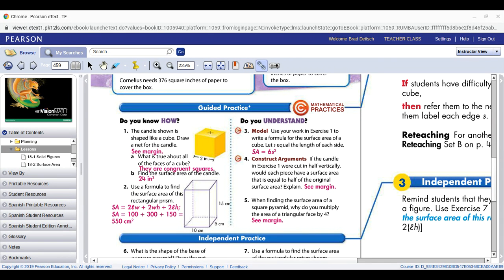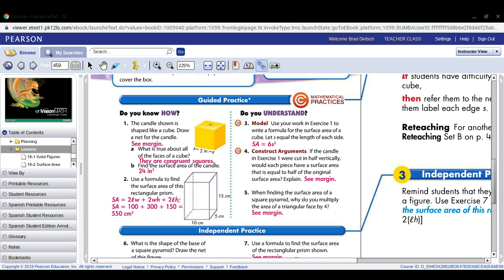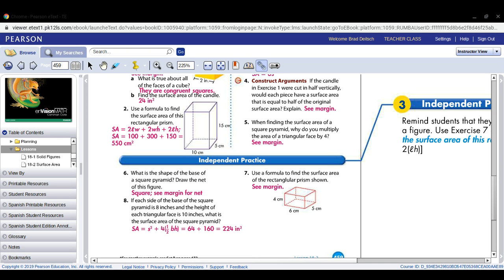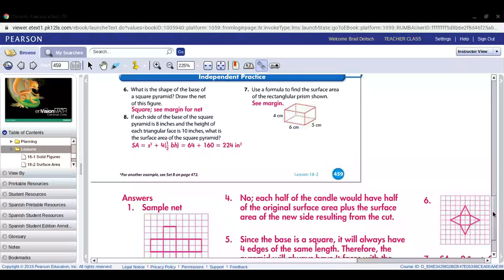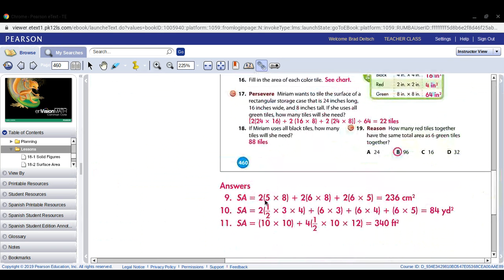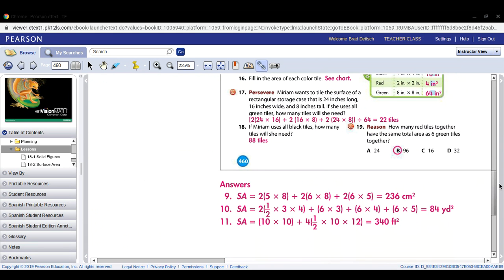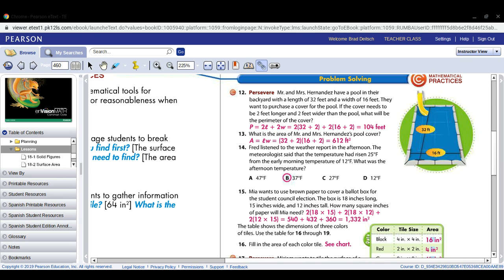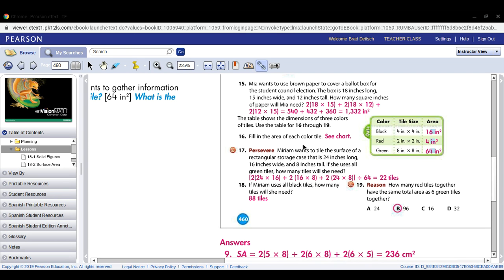Lesson 18-3 Answers